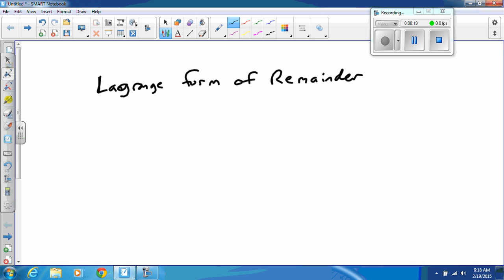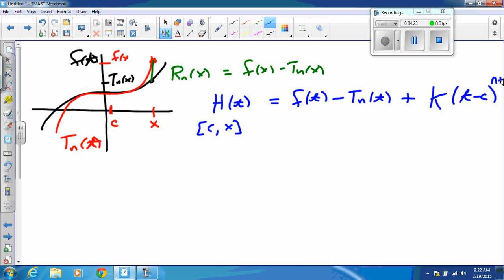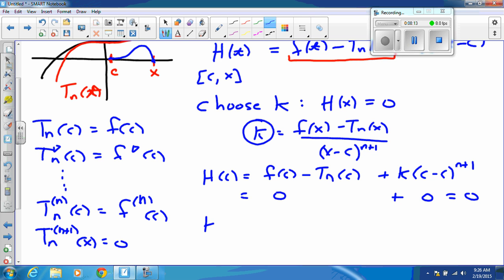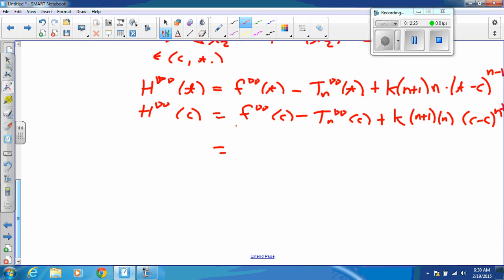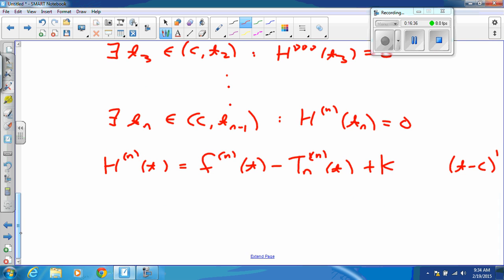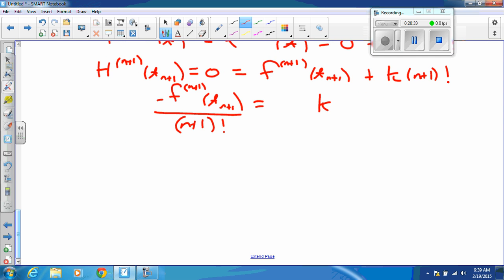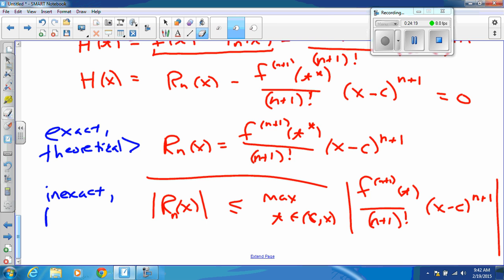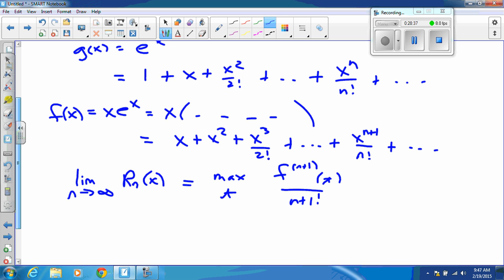Feb 19 More Lagrange Remainders